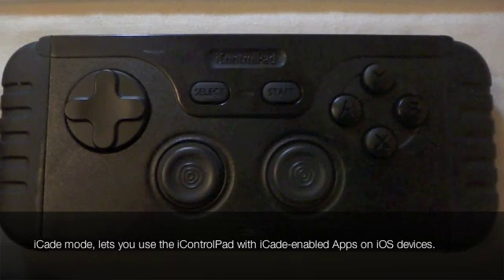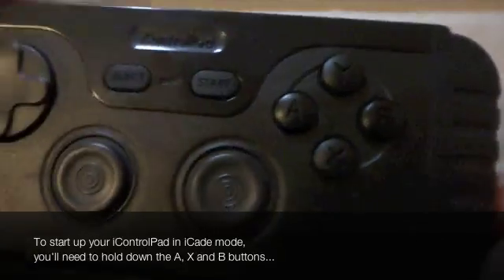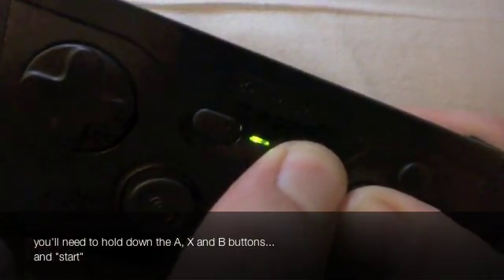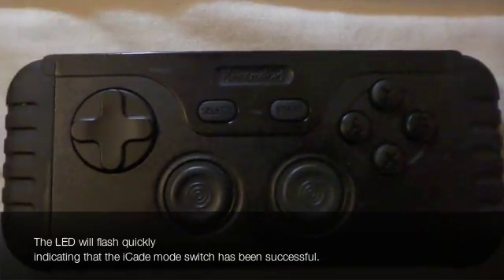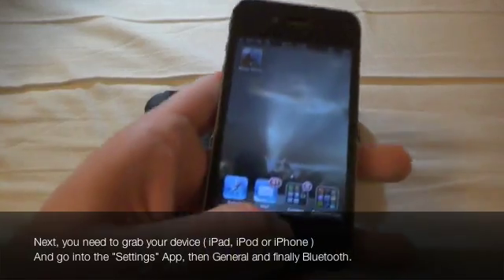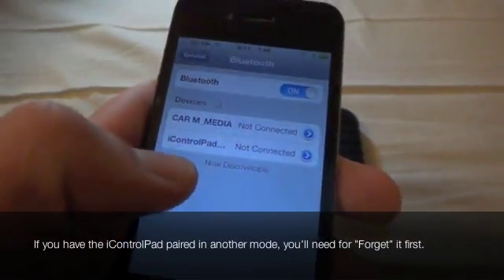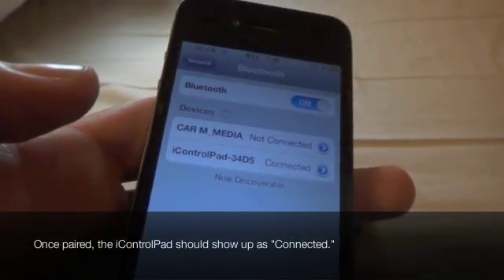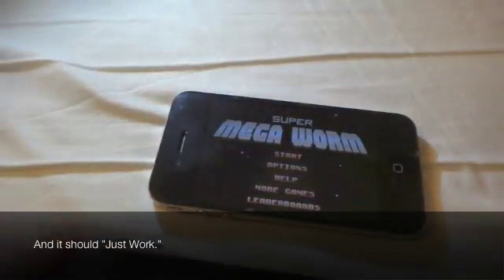Using the iControlpad in iCade mode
A simple guide to using the iControlPad in iCade mode.